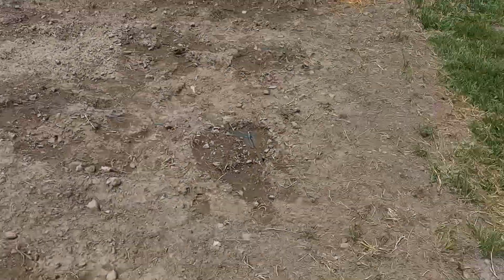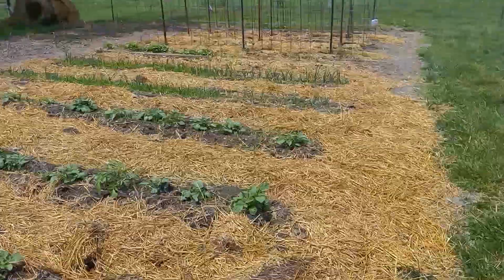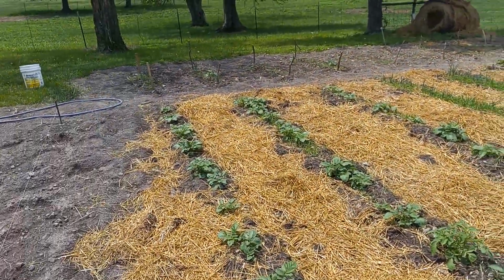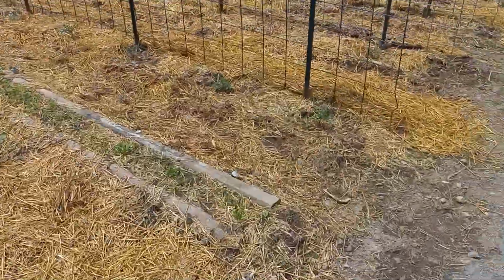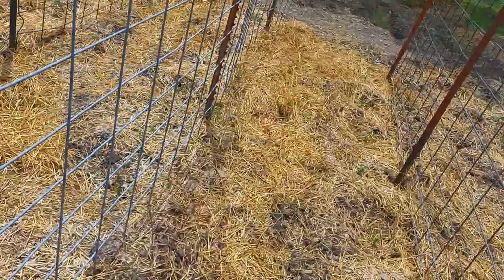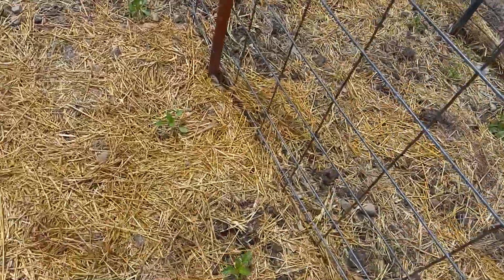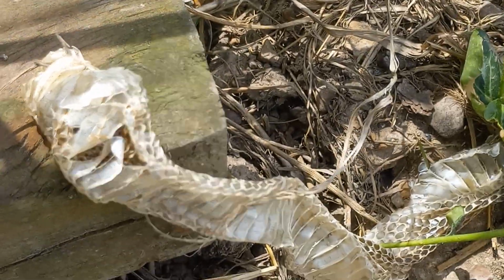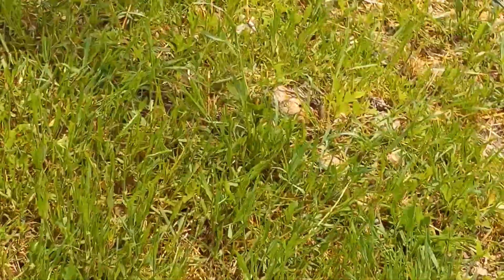snake full shed head to tail